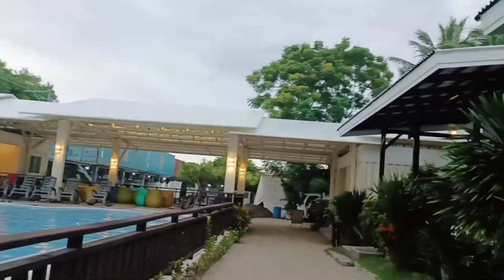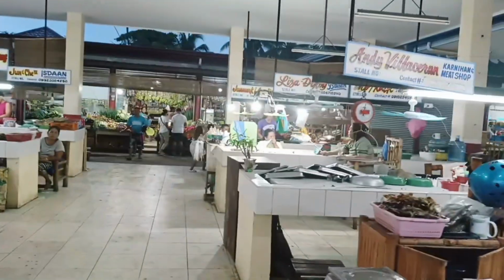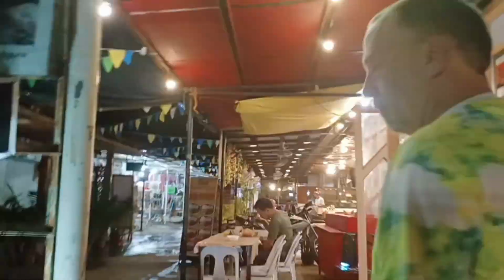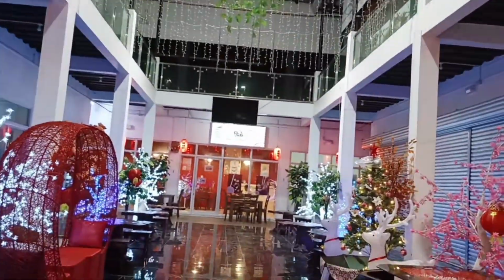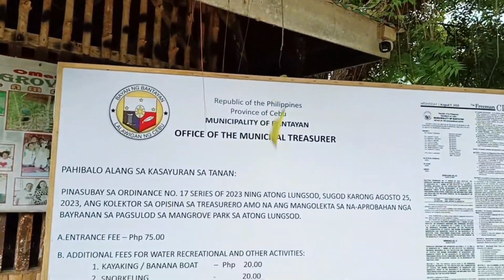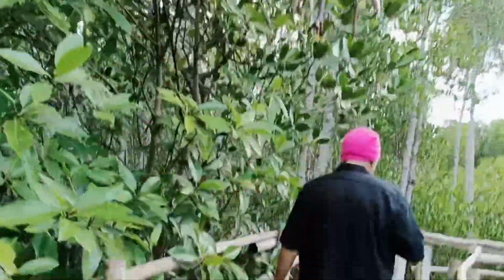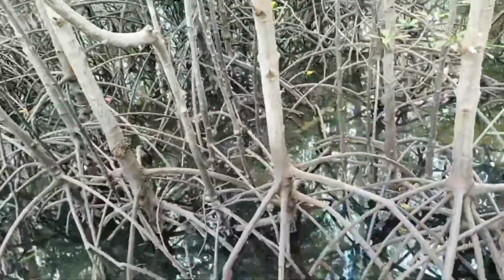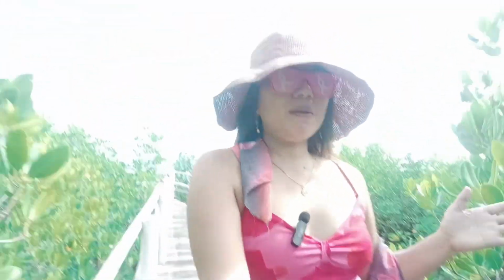Watch out for the Amazing Scenic View👀😍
Ever miss the color green? The color of nature. The color that is sadly and largely denied from our eyes in the city. Take a break from all those gray skyscrapers.

Located at Brgy. Oboob, Bantayan Island, Omagieca Mangrove Garden/ Eco Park is a place that would feed all that vitamin green to your eyes.

Pls watch and enjoy it! 😁👍

You're greatly appreciated guys if you will help me thru my paypal acct. to be eager to do more content that can make u feel good, learned, fun and enjoy ☺️🥰👍